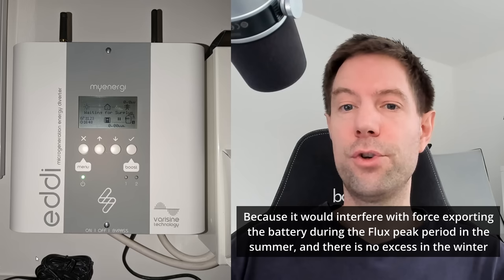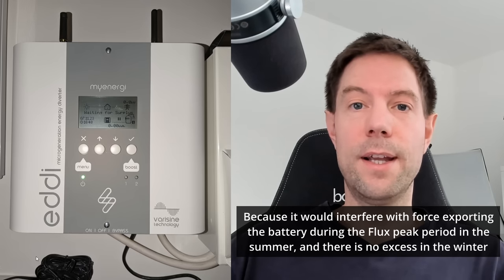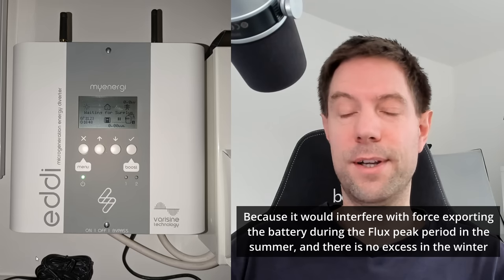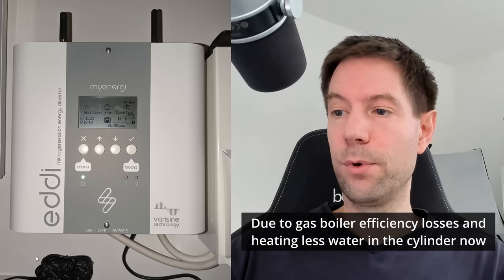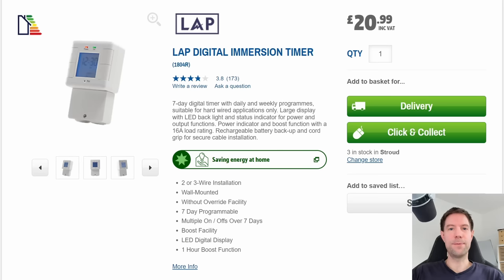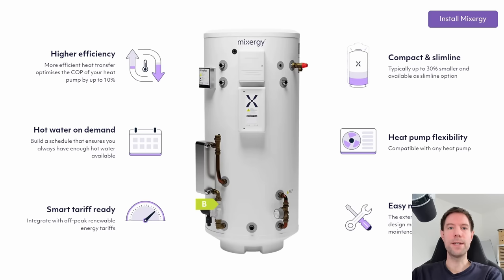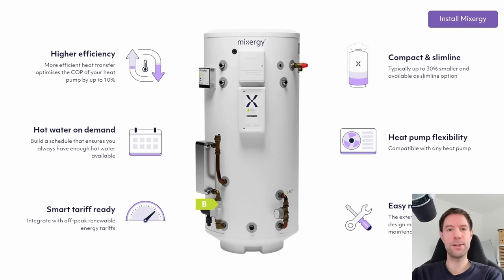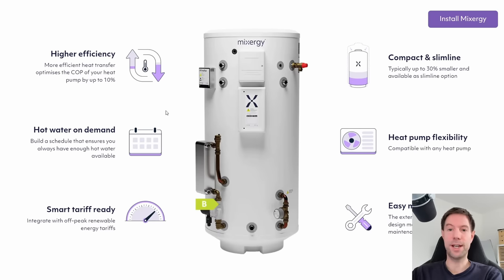Gas free hot water - so many options!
If you want to stop using gas for your hot water what options are available to you?  If you go for an air to water (A2W) heat pump system then you'll get your hot water included, but what if you went with A2A (which doesn't include hot water) or just want to switch away from using gas for your hot water?  In this video I'll mention a few options available to you for heating your water without using gas, which will hopefully give you some avenues for investigation.

Our system summary:
6.8 kWp solar array split E/W
5 kW Gen 2 GivEnergy hybrid inverter
14.7 kWh GivEnergy batteries
A2A heat pump heating system

00:00 Introduction
00:56 Our current hot water system
02:50 Let's talk about efficiency
04:34 Immersion timer
05:22 Mixergy hot water cylinders
07:26 Solar thermal
08:38 Sunamp phase change heat store
11:55 Fischer phase change heat store
12:15 Electric boilers
13:28 Heat pump hot water cylinders
15:35 Closing remarks